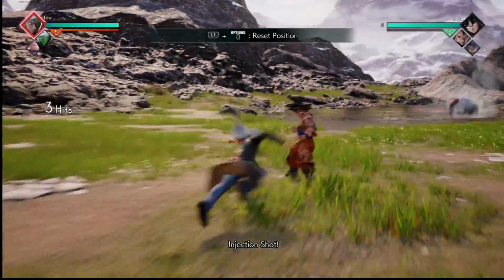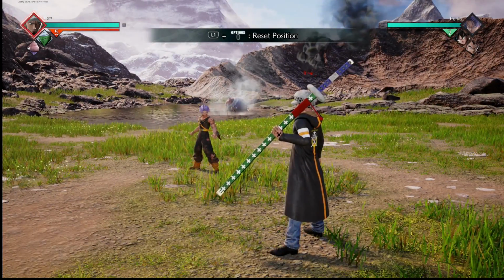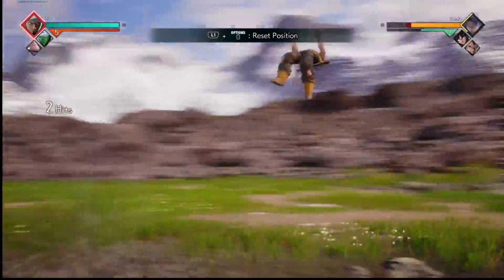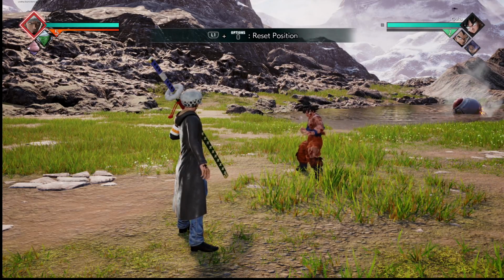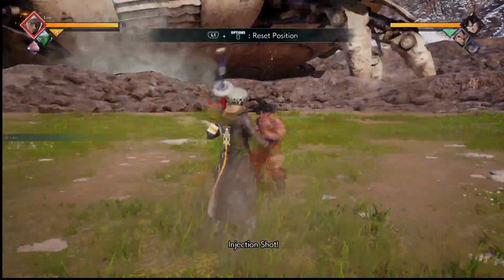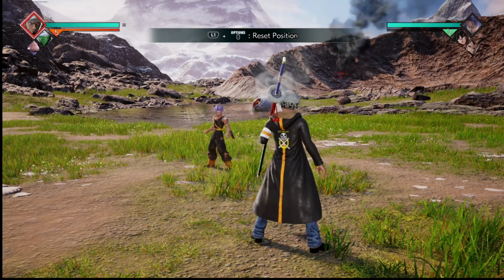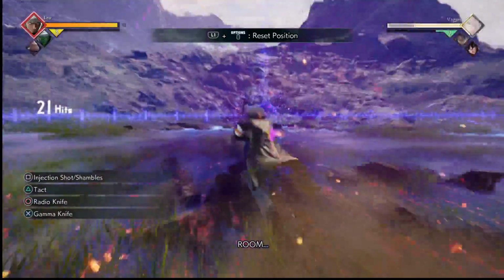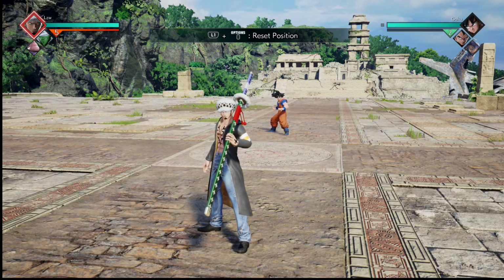Law Guide | Jump Force | Patch 1.19